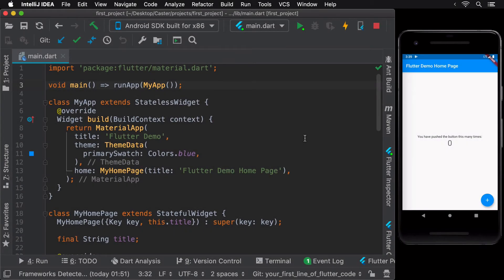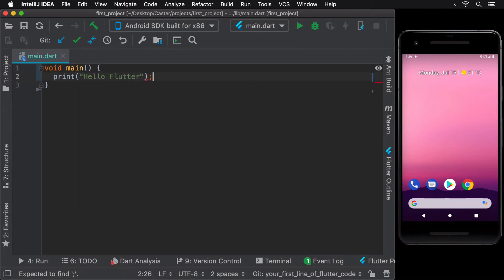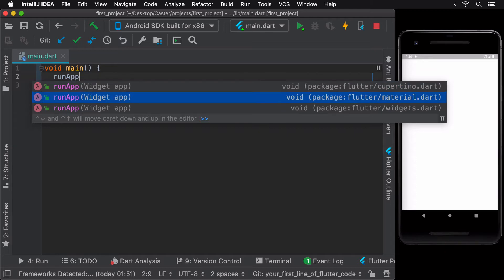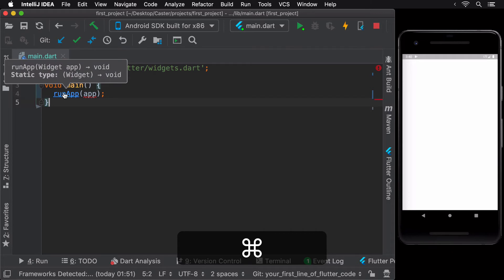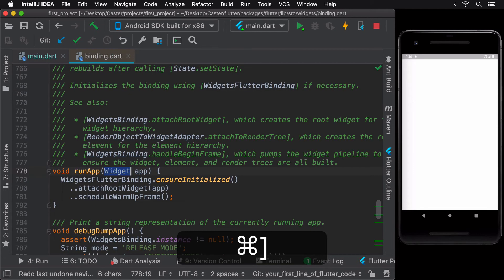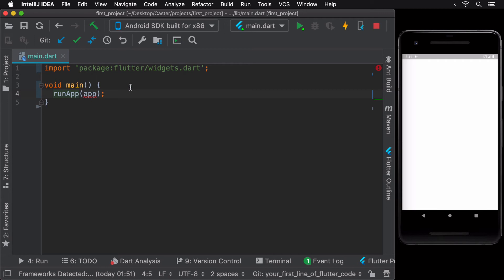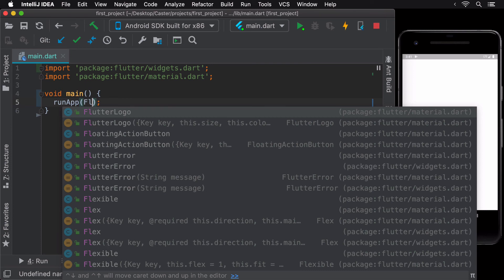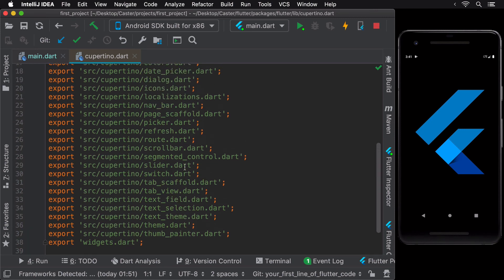12 - Write your first line of Flutter code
In this lesson, we'll get rid of the default code and begin re-creating the default app from scratch. We'll also learn what the material and cupertino packages contain and understand what a Widget is.